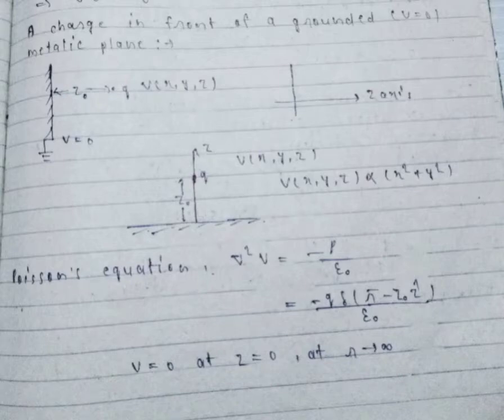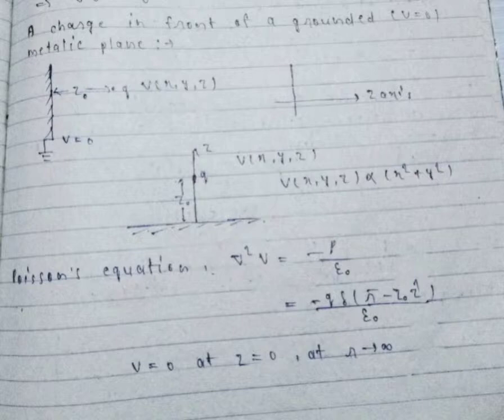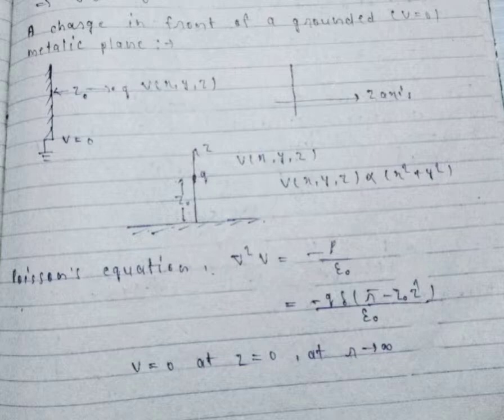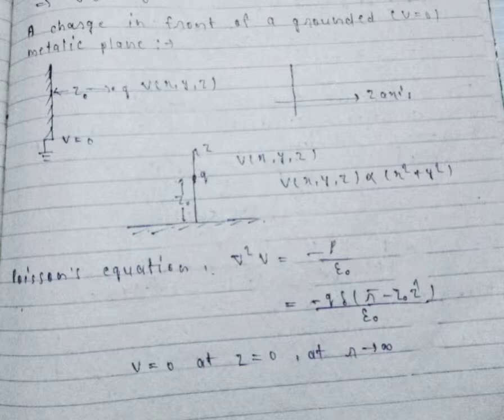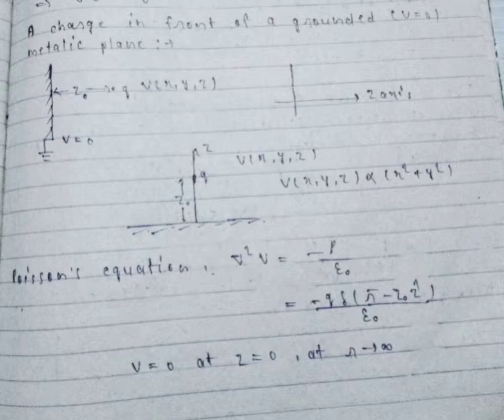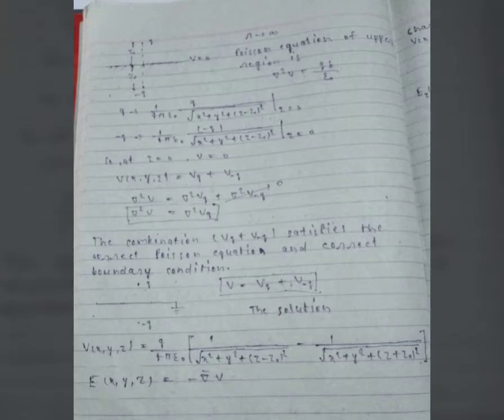IIT JAM PHYSICS Method of images Part-1